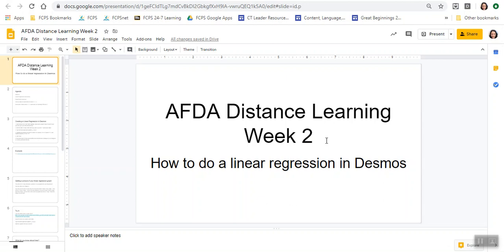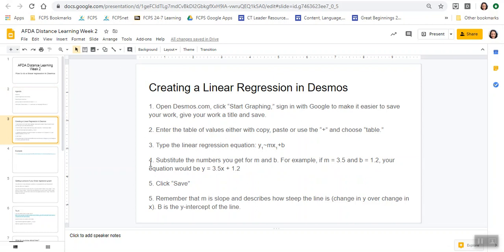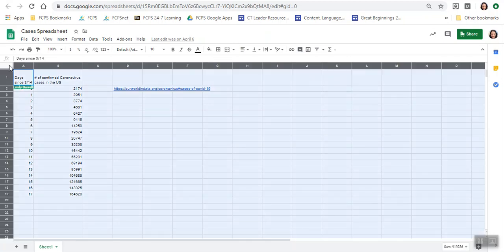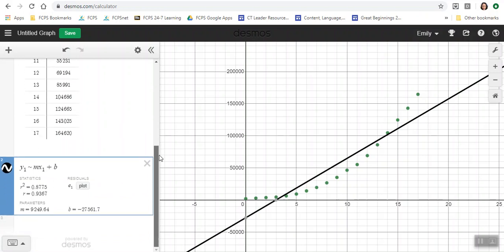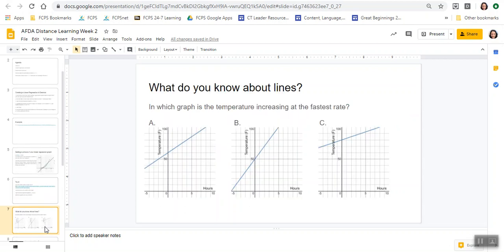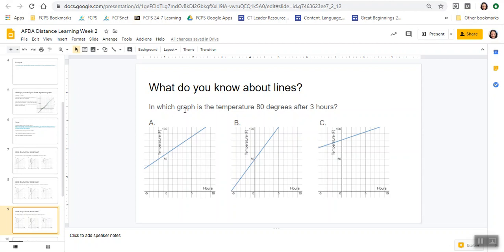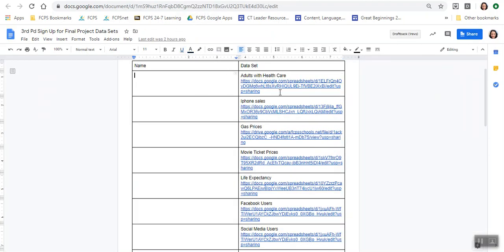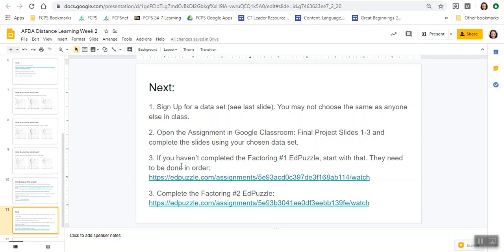AFDA Week 2 Lesson